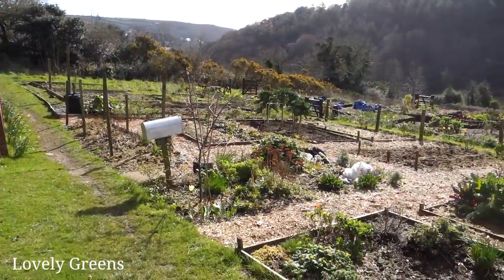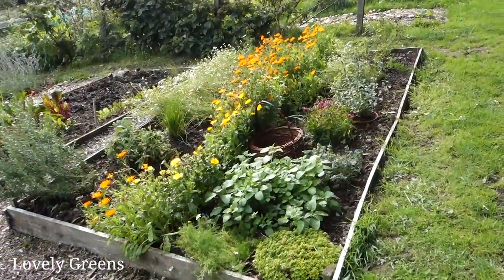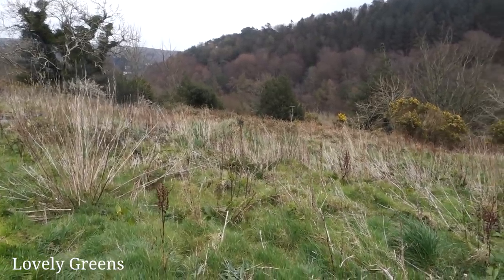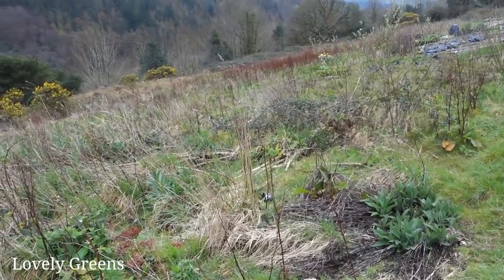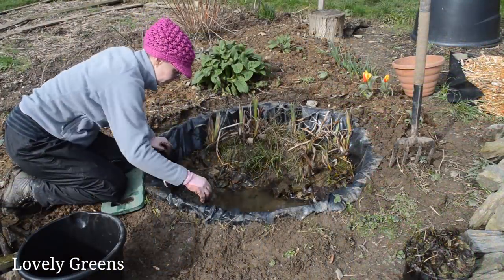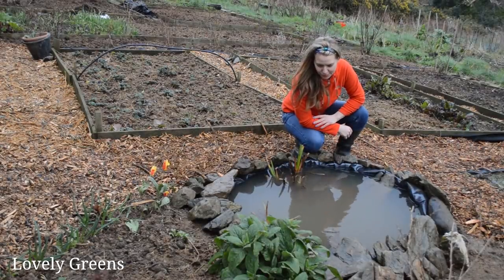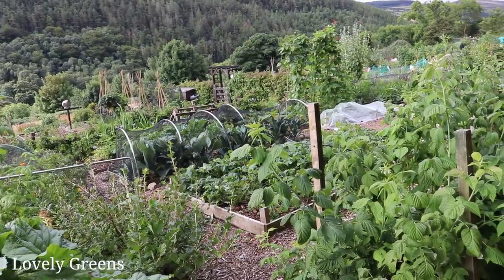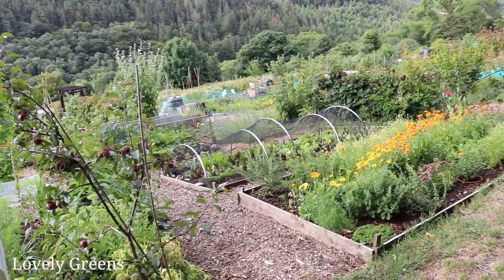Starting a Vegetable Garden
I've been sharing videos from my allotment garden for the past couple of years but in today's piece I'm going to show where it all began. I've put it together to show the story of my vegetable garden but also to inspire new gardeners to start their own.

I took my current plot back in 2015 and that first year I started to work it alongside my old plot. YES, I used to have another plot. You'll get to see it in this video too.

I started slowly by suppressing weeds with polythene -- thick black plastic that's reusable and essential as part of our allotment association's plot maintenance. You can get here:

That first year I peeled it back gradually and planted a few things. It was only in the second and third years that my new vegetable garden starting taking shape. I built small raised beds, created wood chip paths, installed a blackberry trellis, and built a garden pond. I also converted my gardening space into a no-dig garden. Gradually the plot evolved to what it is today.

Work still continues, especially with the new half-plot and home garden. If you're interested in seeing those spaces transform, follow their progress this year.

Interested in how I make videos? Here's my essential equipment*

Main camera
Main camera lens
Secondary camera
Secondary camera tripod

*Lovely Greens is a participant in Amazon Services LLC Associates Program, an affiliate advertising program designed to provide a means for us to earn fees by linking to Amazon.com and affiliated sites.

4. Have a question or comment? Please leave them below -- I love to hear from you!

5. Support Lovely Greens -- thank you so much for helping make Lovely Greens happen.